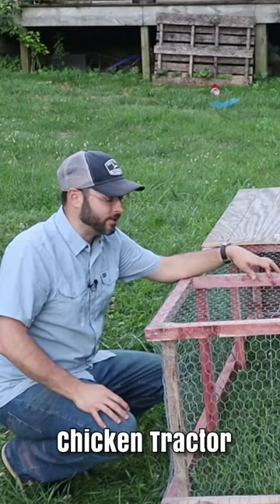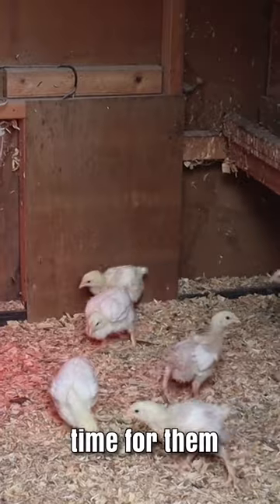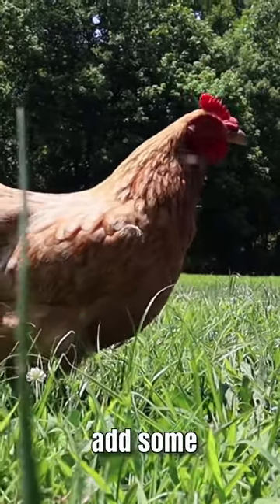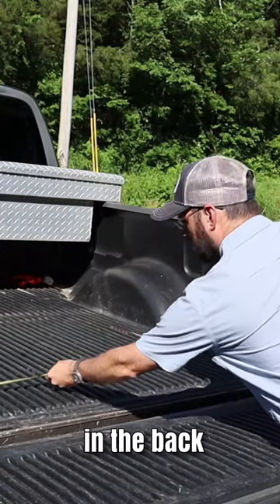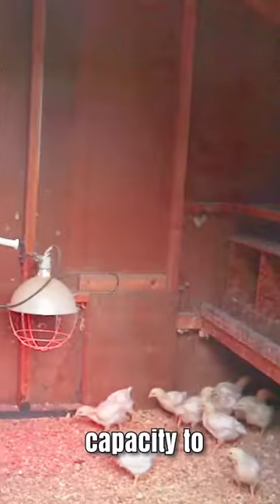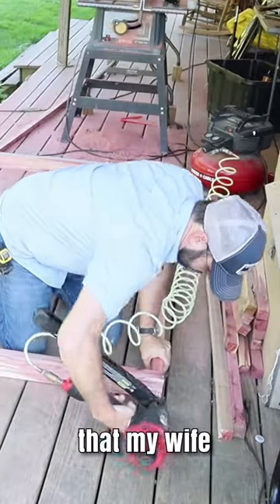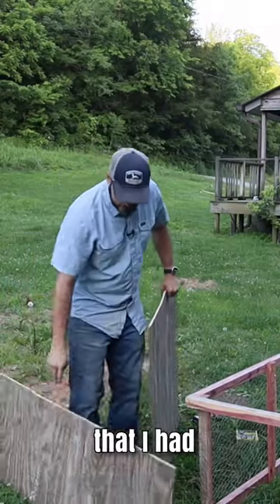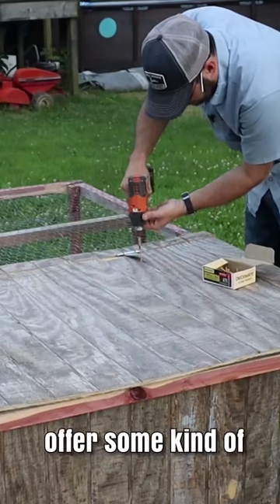My Subcompact Chicken Tractor Design